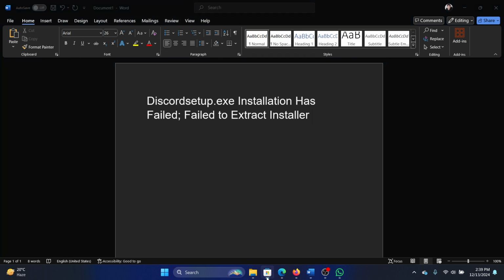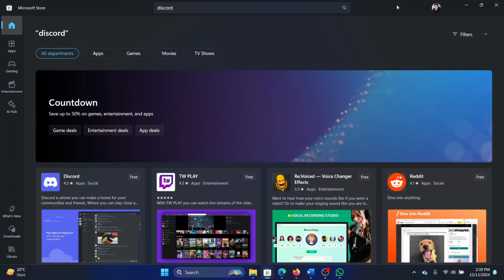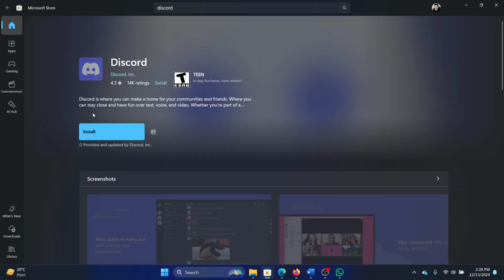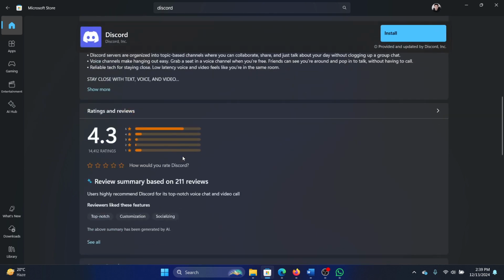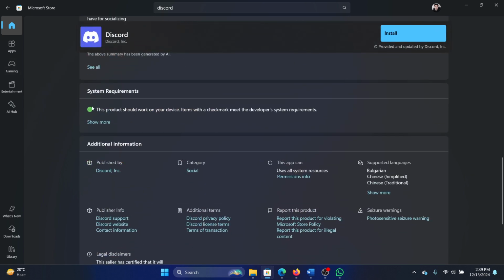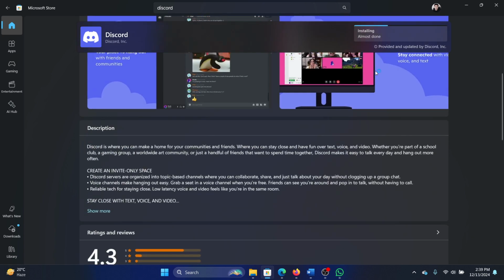How to Fix Discordsetup.exe Installation Has Failed: Failed to Extract Installer on Windows 11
Video Title: How to Fix Discordsetup.exe Installation Has Failed: Failed to Extract Installer on Windows 11

If you wish to fix Discordsetup.exe Installation Has Failed; Failed to Extract Installer, then please watch this video.